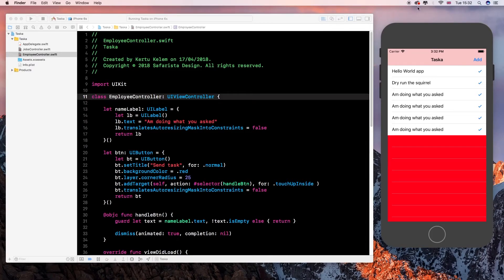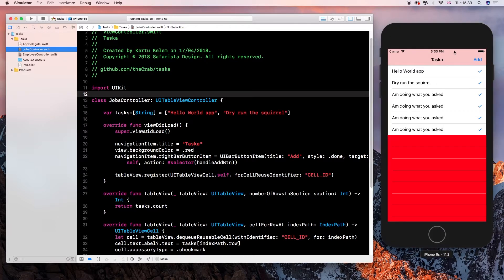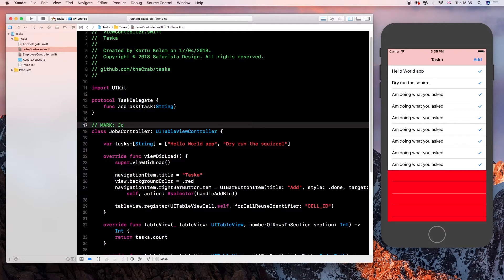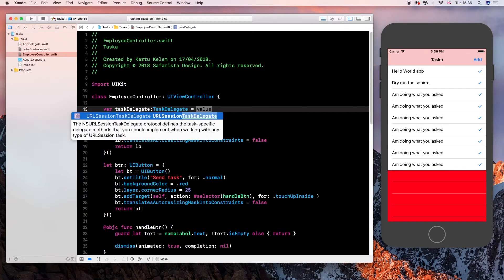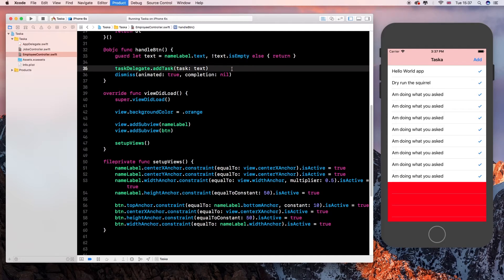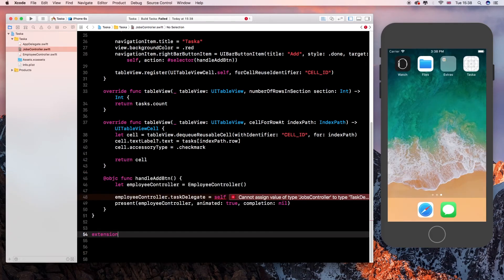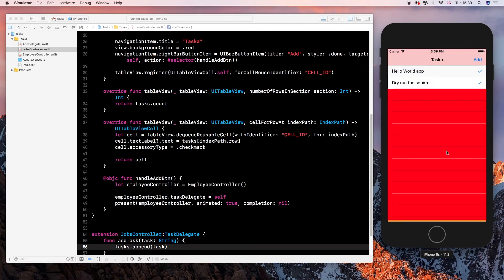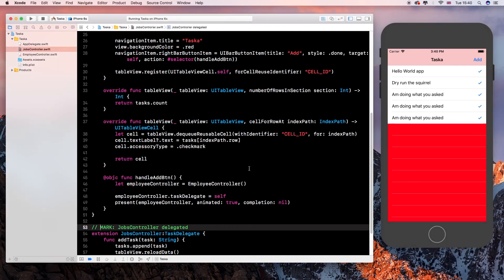Swift 4: Delegate Protocol - Pass Data between 2 ViewControllers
The Delegate Protocol Communication Pattern is used to pass data between two View Controllers. This is an example of how I use it in the *Taska App.*

I am a software programmer. I design and build apps using Swift Language, HTML5 and CSS3, NodeJS, REACT, Angular 2+, Ruby with my favourite Ruby Framework being Hanami